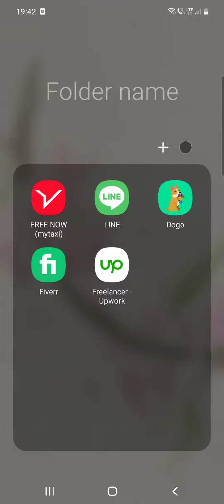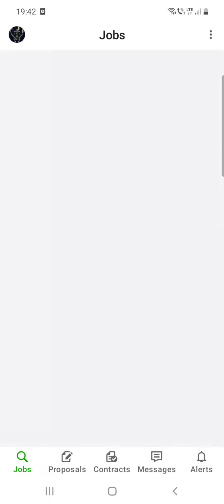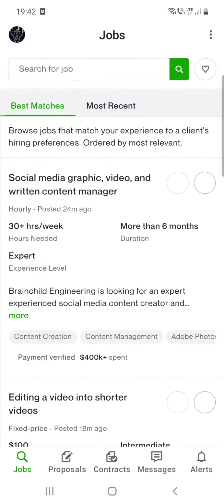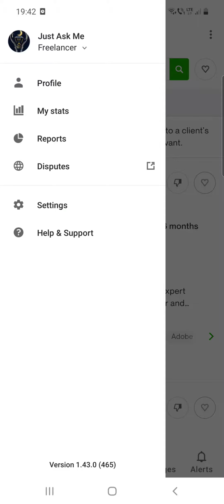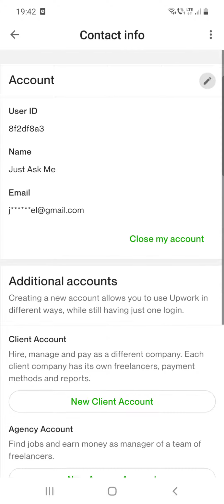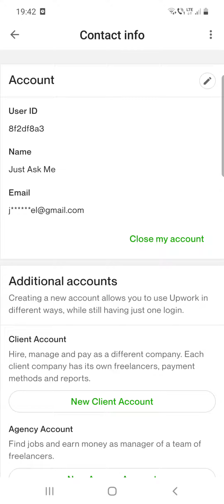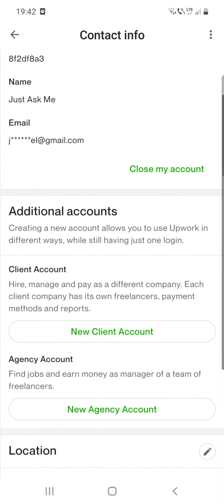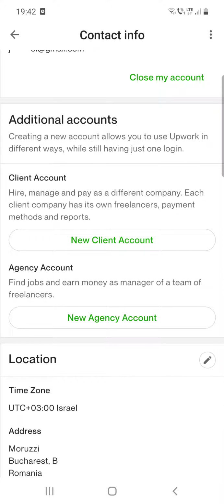How to add additional accounts on Upwork? - Upwork Tips